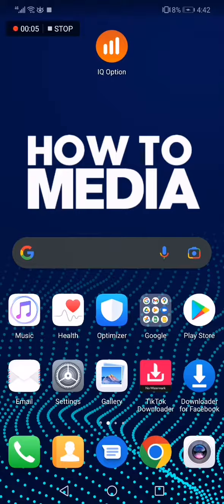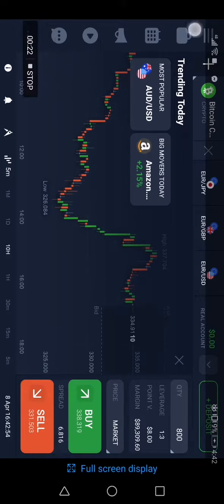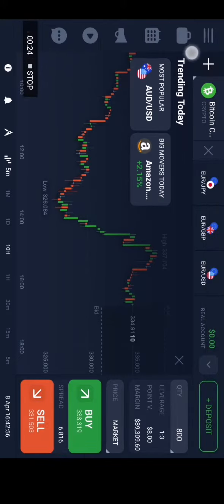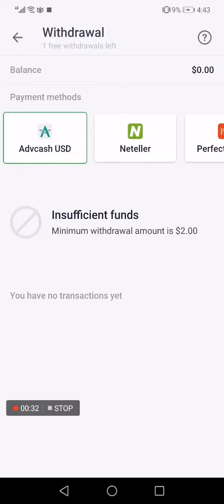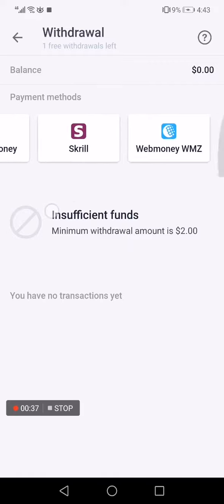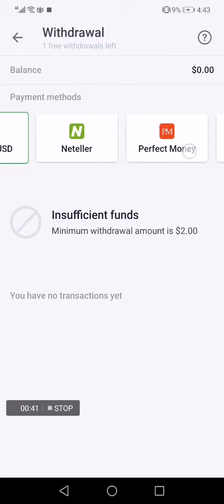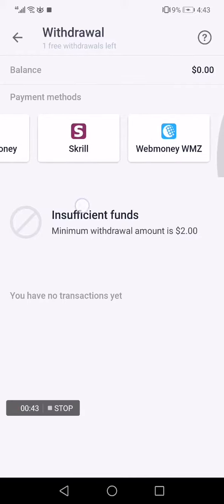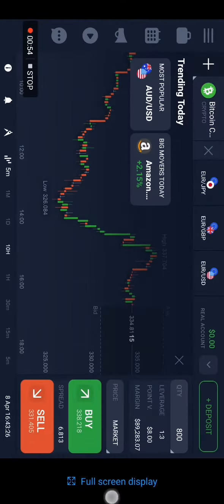How To Withdraw Your Money Balance on IQ OPTION App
My idols on YouTube:
Mike Vestil
Ali Abdaal
biaheza
Kevin David
Incognito Money
Sara Finance
Everyday Money
Channel Makers
Vidiq
SuperHumans Life